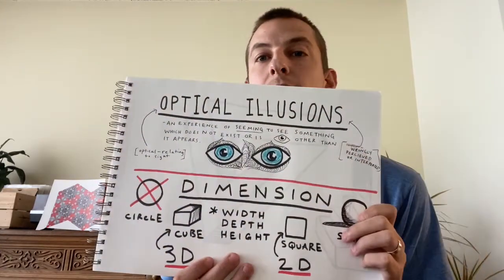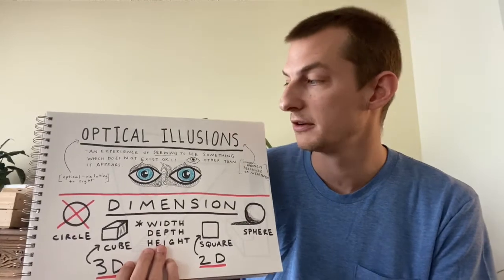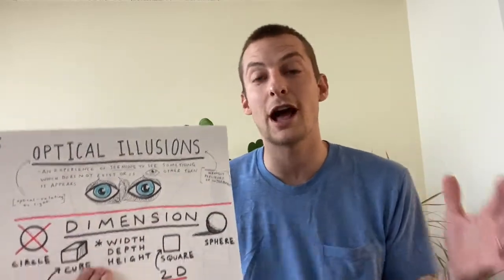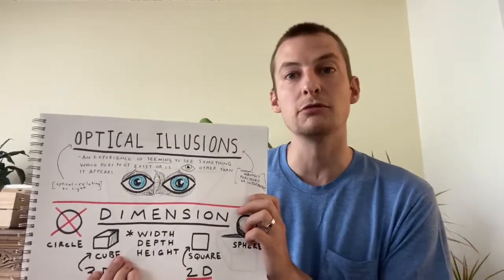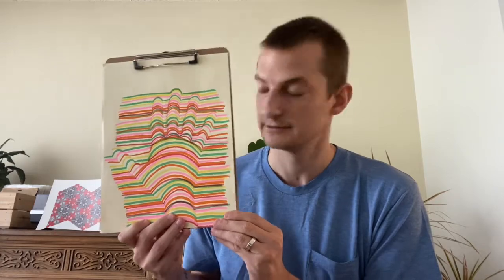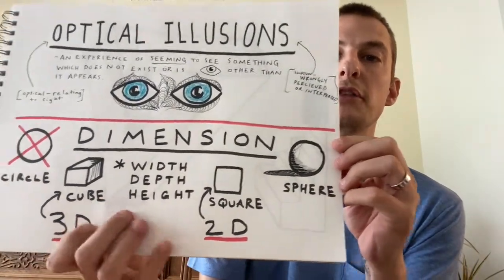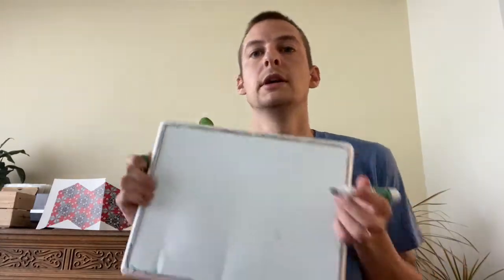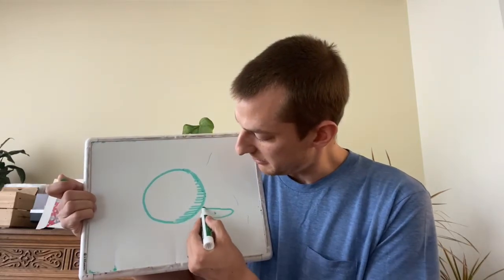Clarendon Elementary - 3D Hand Drawing (2-5)